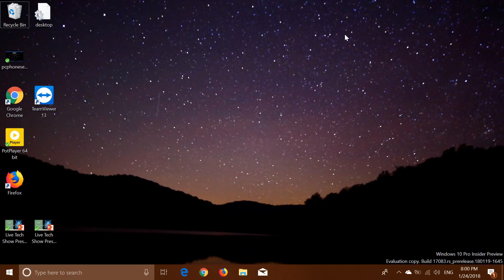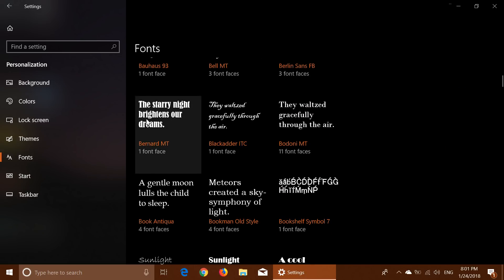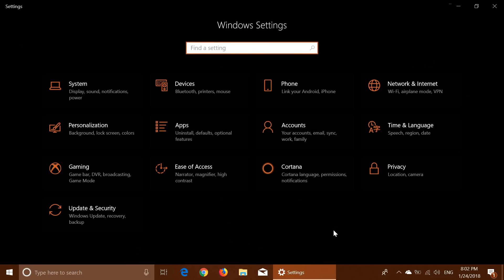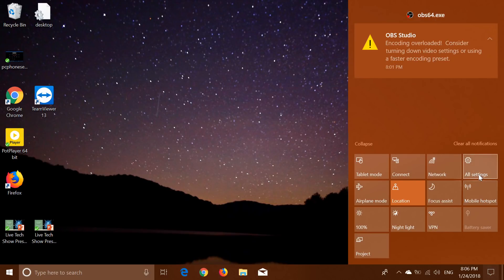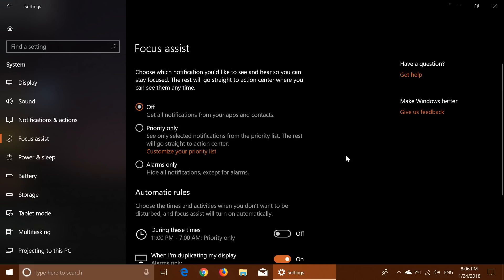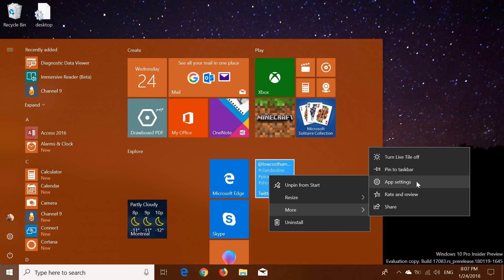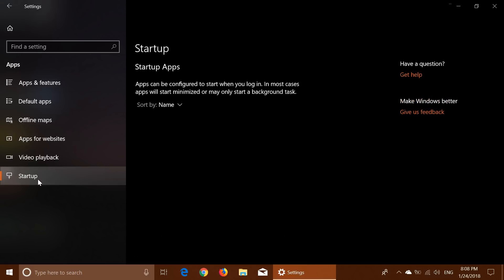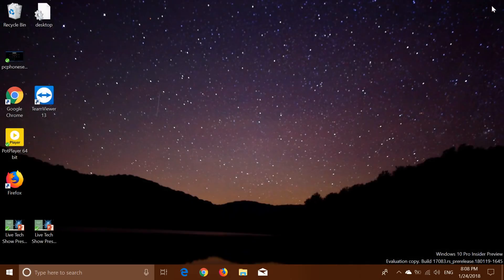Quick look Review of Windows 10 Redstone 4 Build 17083 January 24th 2018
Taking a look at the latest build of Windows 10 Redstone 4 released on January 24th 2018